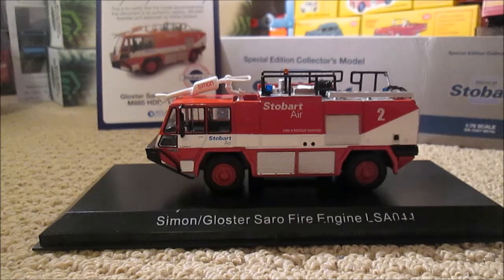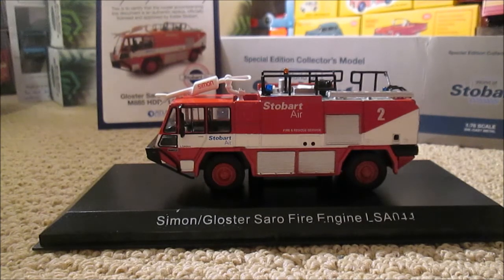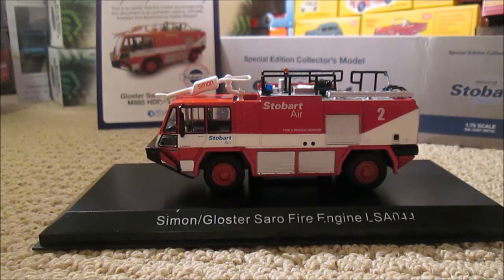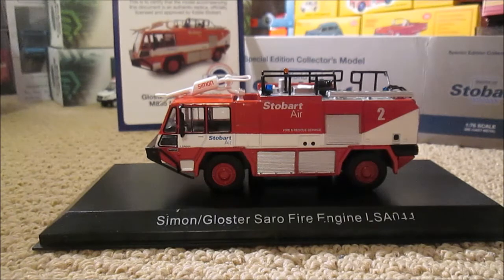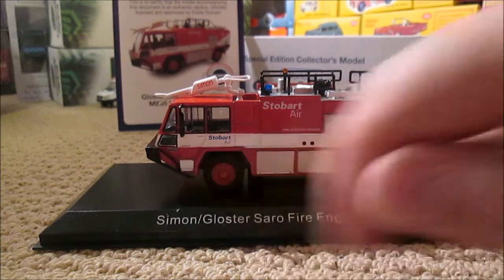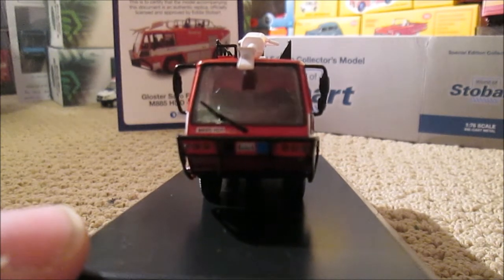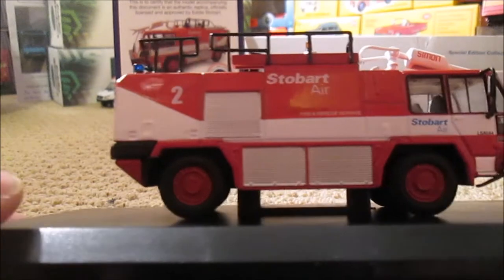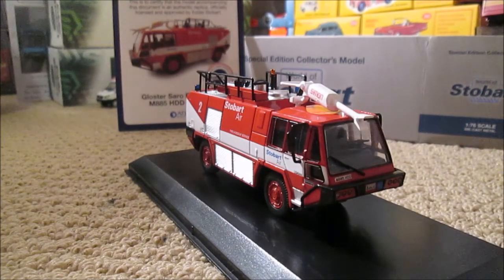Model Review | Atlas Editions Simon/Gloster Saro Fire Engine STOBART AIR